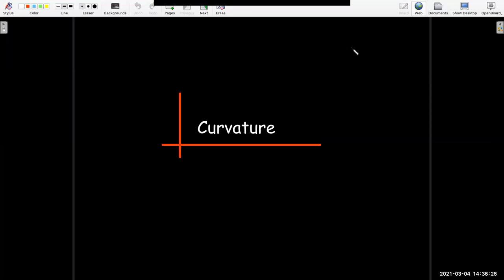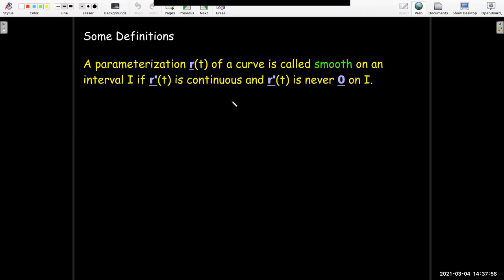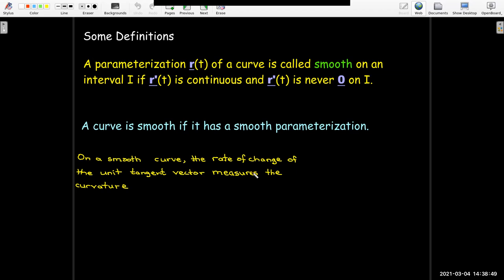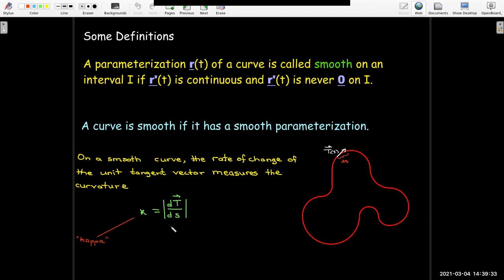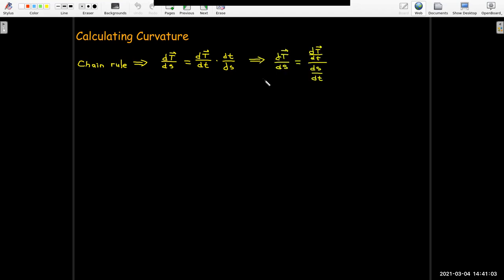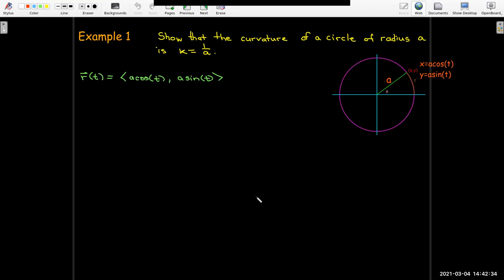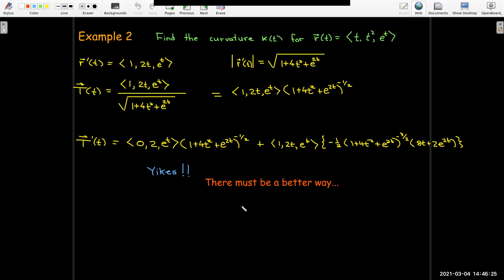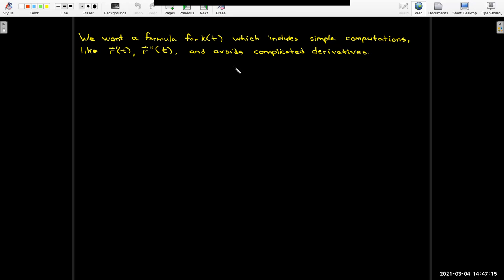Curvature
We learn about curvature, a scalar which measures how tightly a curve is turning.